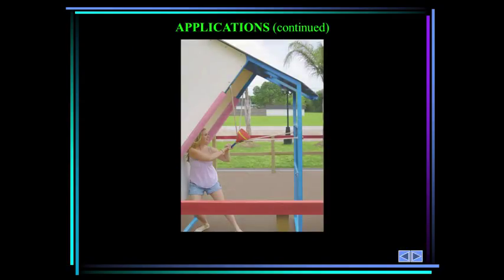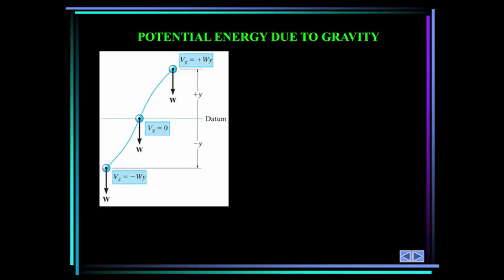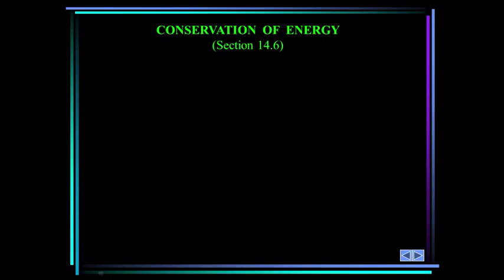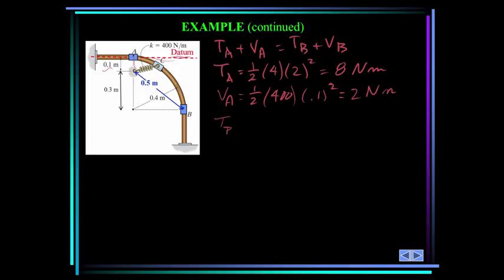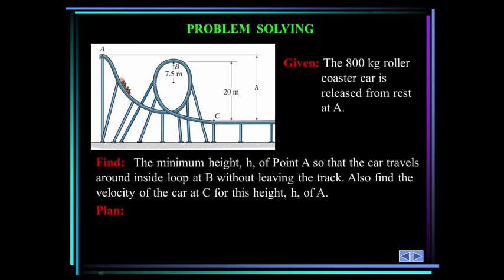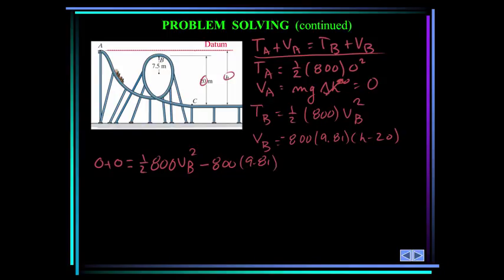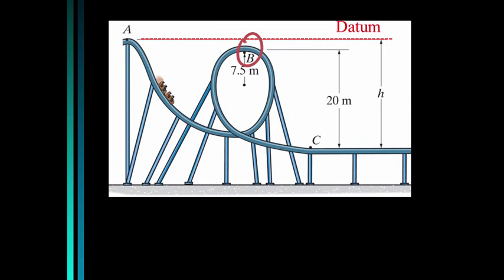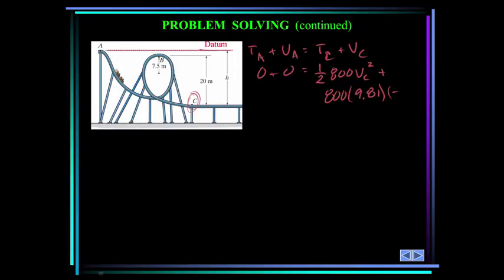ME 274: Dynamics: Chapter 14.5 - 14.6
From the book "Dynamics" by R. C. Hibbeler, 13th edition